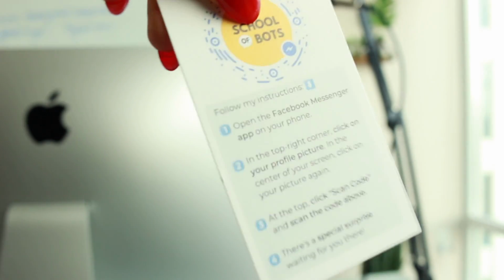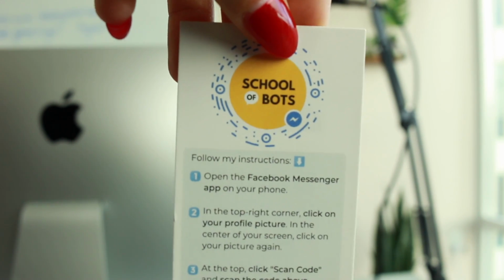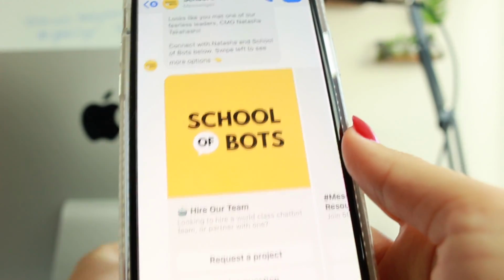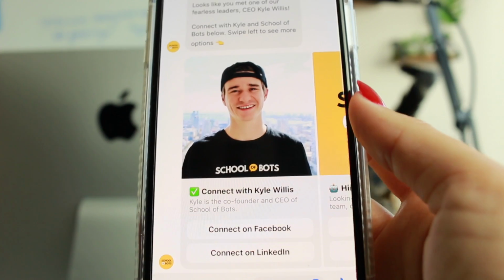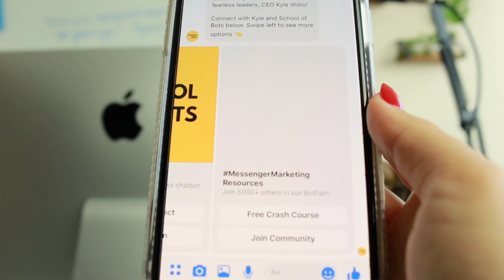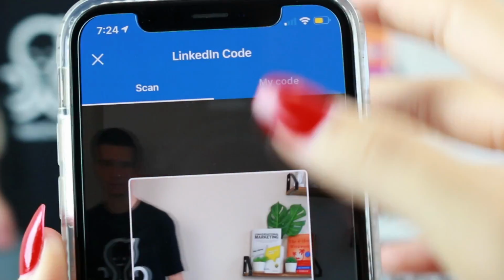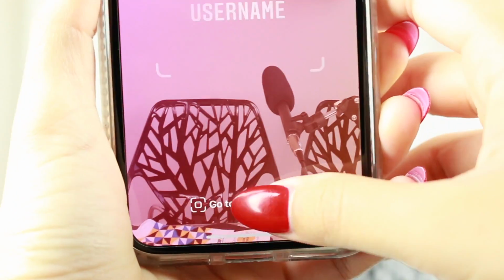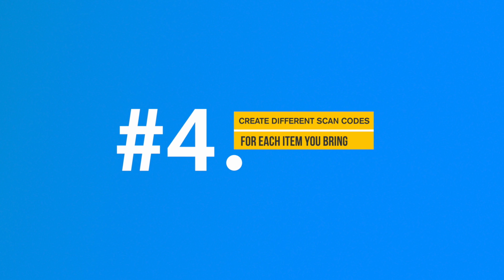5 Ways To Use Messenger Marketing To Get More Leads At Events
👋 Hey botfam! In this video, we share our 5 top ways for using Messenger marketing chatbots to get more agency leads at conferences. You can totally apply these tactics to any type of event you go to -- Not just big conferences!

⬇ Which of these tactics will you use at your next event?

🔥 To learn *everything* you need to know about generating results with Messenger, and getting chatbot clients, check out the Chatbot Agency Accelerator